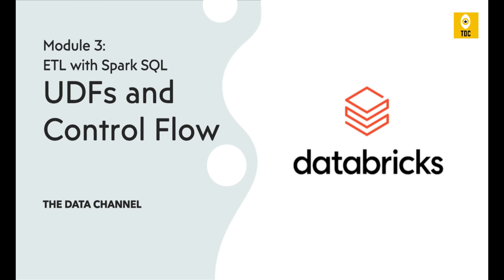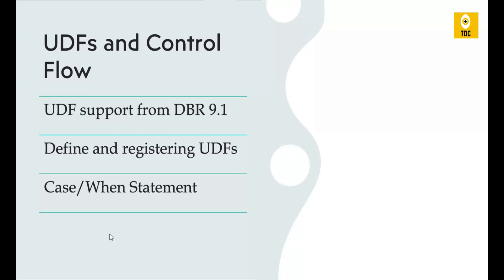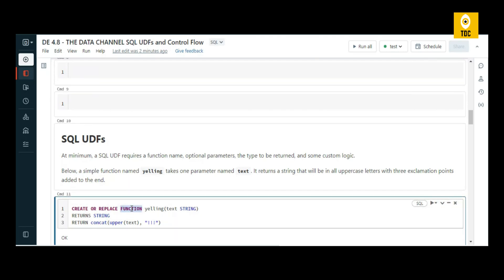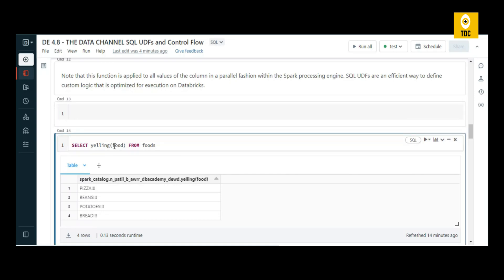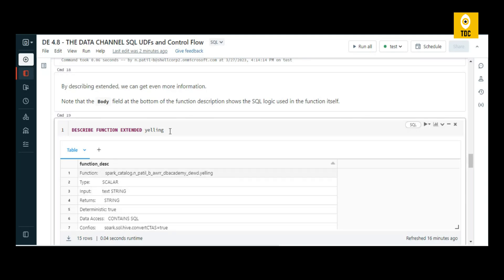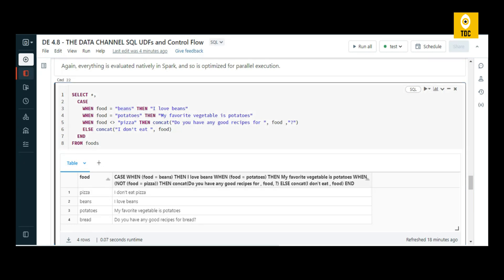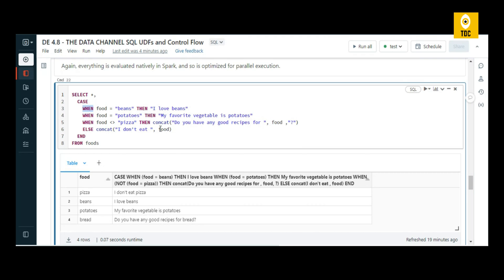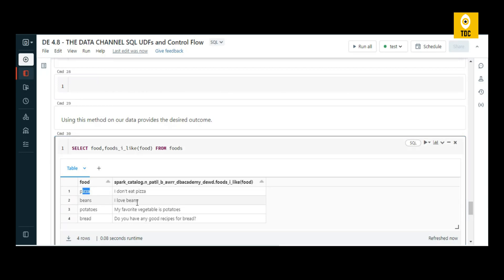Databricks Module 3(#18):UDFs and Control flows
This videos shows UDFs and Control flow statements in Databricks